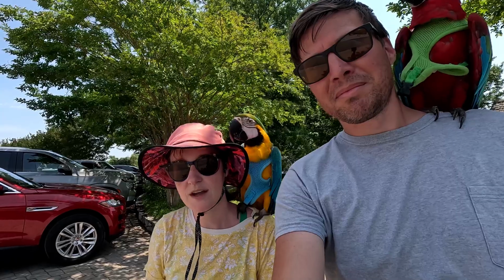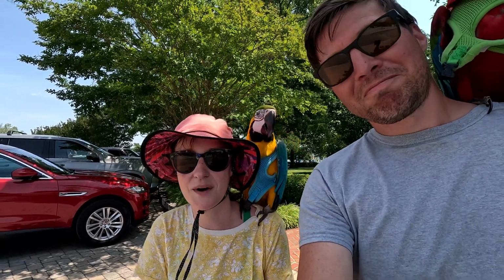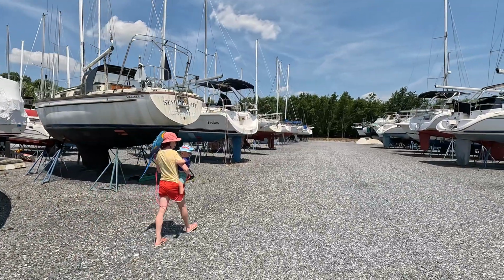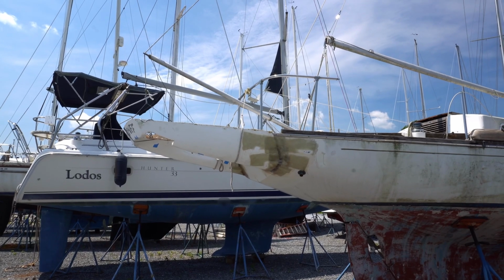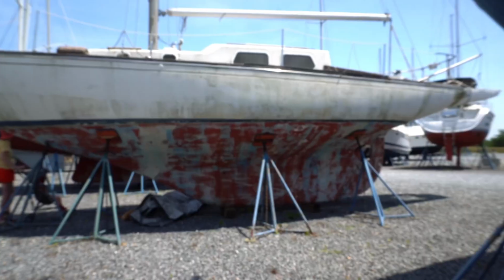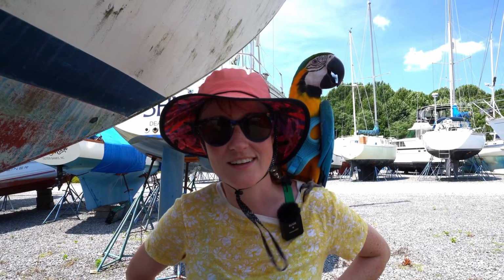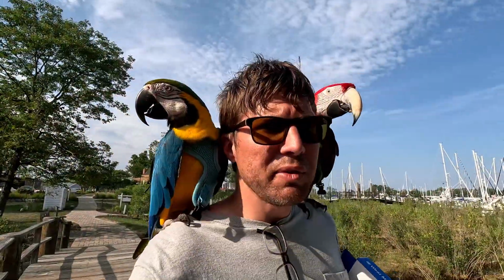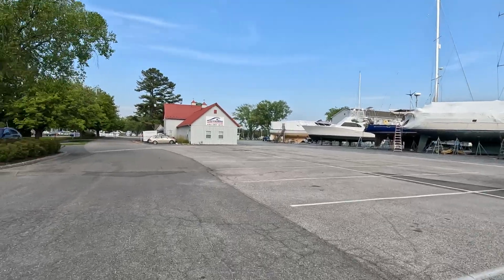Sail With Us on the Chesapeake | Sailing Wisdom [S6 Ep13]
▸ MATERIALS NEEDED FOR THIS PROJECT

Herby and Maddie spend time in Deale at Herrington Harbor North where they visit Windpuff. After the heatwave passes, they sail over to Oxford where they anchor in the quiet harbor.

If you have any projects, be sure to use our link for Totalboat . It's the stuff we use on our own boat and it helps out the channel :-)

0:00 Intro
0:12 Cleaning the Boat
0:37 Herrington Harbor North Marina
2:07 Update on Windpuff
4:59 Sailing to Oxford
14:30 Keeping cool at anchor with a Windscoop
15:50 Outro